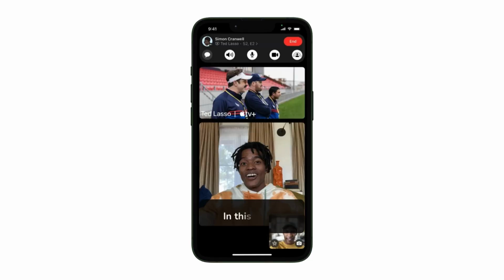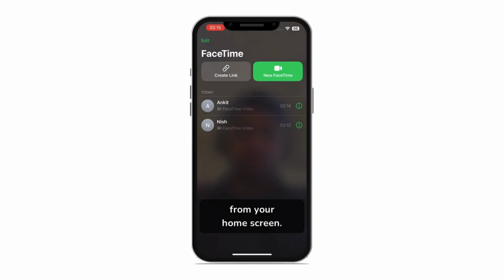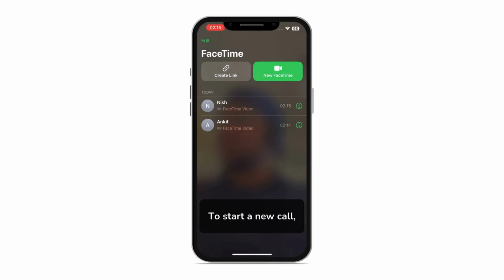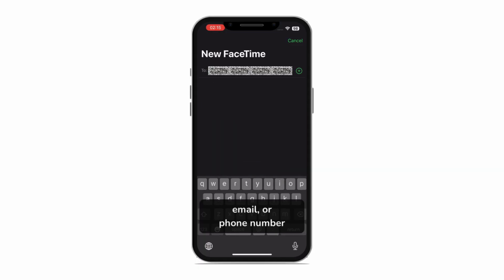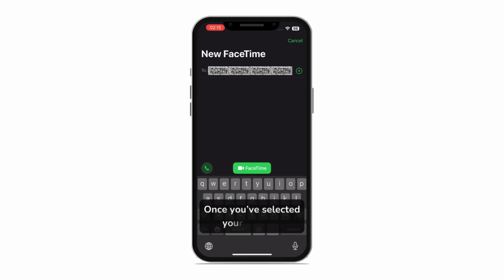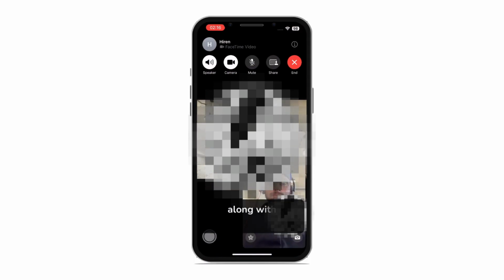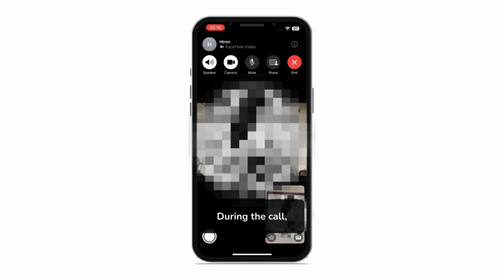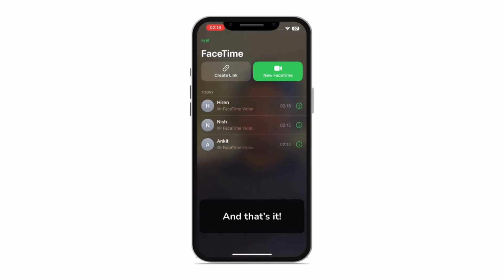Beginner’s Guide to Making Video Calls with FaceTime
This video is for you if you’ve ever searched for:
“How to make a FaceTime video call”
“FaceTime tutorial for beginners”
“Call friends on FaceTime”
“Learn FaceTime on iPhone”
“Video call guide for iPhone”

About Senior IT: We teach seniors how to use their phones, navigate social media, stay safe online, and handle everyday digital tools building their tech skills through simple, quick learning videos.